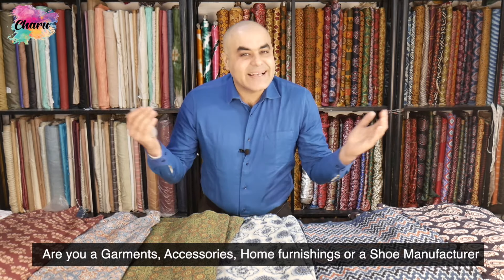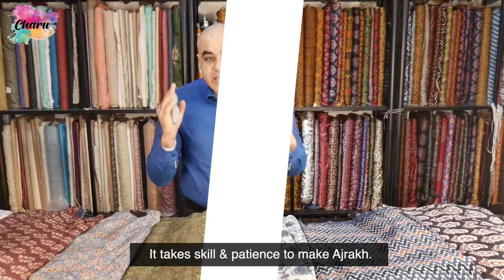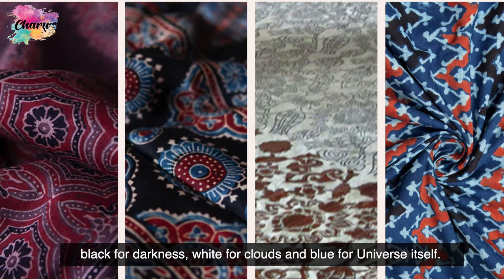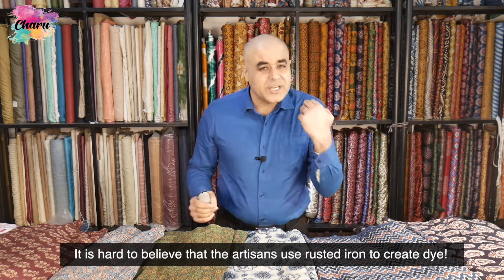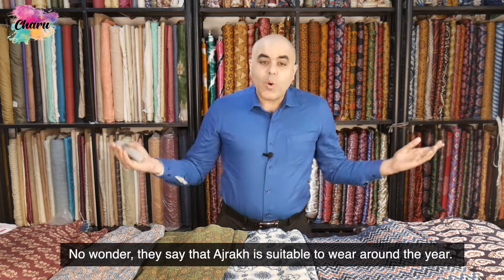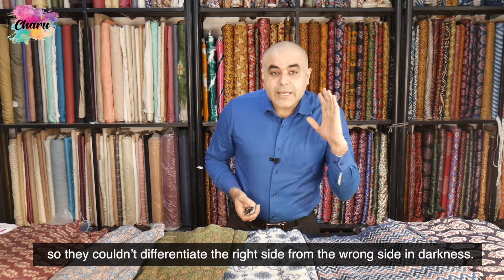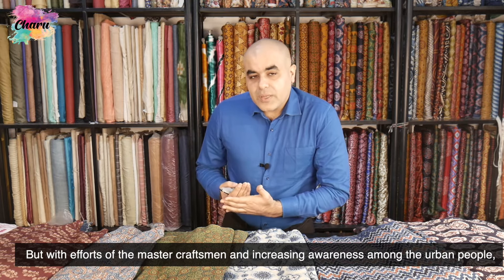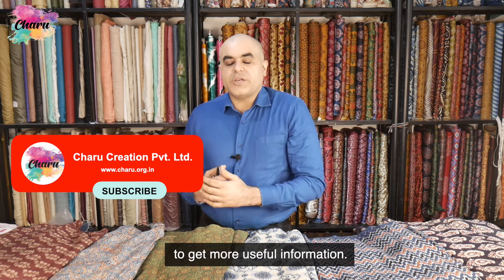What Is Ajrak Fabric?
Showroom Adress- GF-2/90, Mansarovar Building, Nehru Place, New Delhi-110019

Are you a Garments, Accessories, Home furnishings or a Shoe Manufacturer who wants to know more about Ajrakh Prints? If yes, then do watch out this video till end. Hello, this is Tushar from Charu Creation Pvt Ltd, a fashion fabric company at Nehru Place, New Delhi. So friends, Ajrakh is a form of traditional hand block printing and resist dyeing technique which uses indigo, madder and printed mordants like harda, lime, alizarin, alum and camel dung.

By the way, a mordant is a substance that combines with a dye and thereby fixes it in a material. Ajrakh is distinguished by its color- blue with red - and its complex geometric & floral patterns. It takes skill & patience to make Ajrakh. There are around 16 different stages of dyeing & printing, which take 14-21 days to complete. The resulting cloth is soft against the skin and jewel-like in appearance, pleasing to touch & appealing to the eye. It's name is derived from 'azarak', which means 'blue' in Arabic & Persian.

Ajrakh is said to signify the Universe. The color red is for earth, black for darkness, white for clouds and blue for Universe itself. Nature plays a very important role in the making of Ajrakh. The craftsmen work in total harmony with their environment, where the sun, river, animals, trees and mud are all part of its making. Ajrakh production is limited to very few places in the world, namely Sindh in Pakistan, Kutch in Gujarat, India, and Barmer in Rajasthan, India. Produced by the Khatri community of dyers and printers, ajrakh is the most

complex of their many textile products. Traditional steps like Saaj, Kasano, Khariyanu, Kat, Gach, Vichharnu & Rang are important interventions in the sixteen step Ajrakh making process. After almost each intervention, the fabric is put to rest for the whole day. It is hard to believe that the artisans use rusted iron to create dye! Scrap iron, jaggery and tamarind is soaked in water for two weeks and then cooked over flame to create the black dye for Ajrakh. The natural dyes used in Ajrakh printing lends a unique characteristic to the fabric.

Water plays an essential role in the process of dying and the quality of water is as important as the quantity. If the water is high in minerals, the colour and concentration of the dyes are positively affected. During summers, the natural dyes expand the pores of the fabric, making it easy for air to pass through. During winters, the pores of the fabric close, providing warmth. No wonder, they say that Ajrakh is suitable to wear around the year. Ajrakh patterning if applied to just one side of the cloth is known as ekpuri.

However, a unique and technically advanced feature of ajrakh is the use of bipuri or double-sided printing. This means the printer works with his dyes, mordants and resists on both sides of the cloth simultaneously. The patterns always line up exactly from one side to the other, further intensifying the depth of colours. Historically, Ajrakh has been printed on both sides. This is because the cattle herders, who used to wear Ajrakh traditionally, would leave their homes even before sun rise and there was no electricity in those times so they

couldn’t differentiate the right side from the wrong side in darkness. Double-side printing ensured that they could wear it either ways. Dates, figs, almonds, grains and a wealth of plant-inspired motifs are combined into the symmetrical geometry of the Ajrakh designs. Peacocks, administrative seals, Indian sweets like Jalebi are a further series of motifs developed within the geometric grid system of the designs.

This Ajrakh craft has been on a decline because modern, quicker methods of printing and bright chemical dyes are replacing the natural, careful and slow process of printing. But with efforts of the master craftsmen and increasing awareness among the urban people, this crafts is slowly gaining momentum. Because of being an environment friendly ancient craft, Ajrakh is slowly gaining visibility among the cosmopolitan. Now a days, it is common to see women suits, kurtis & even Mens’ Shirts made out of Ajrakh Fabrics.

Friends, to view our collection of Ajrakh Fabrics, click on the link given in the description of the video. Friends, I hope that products made out of our fabric collection would make your ventures profitable. Thanks a lot.